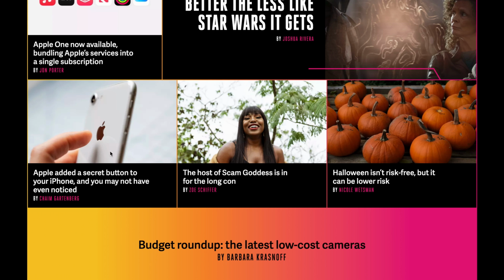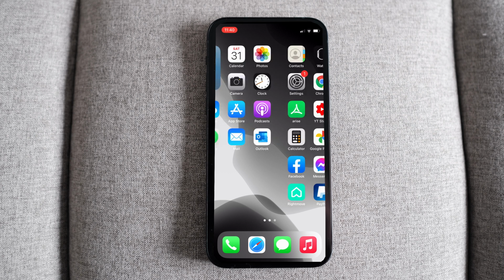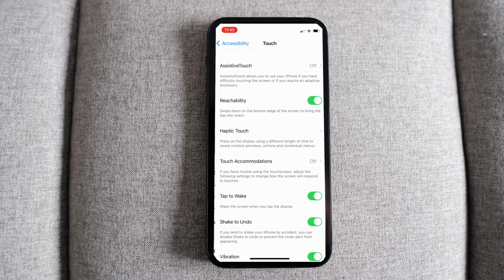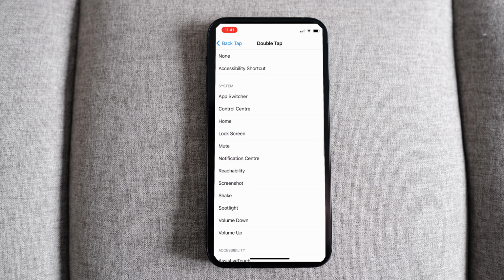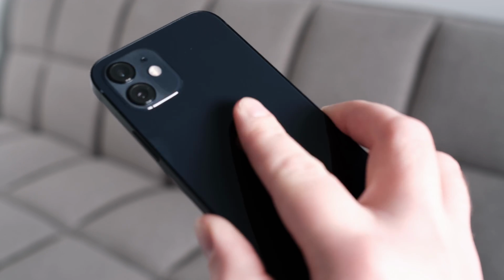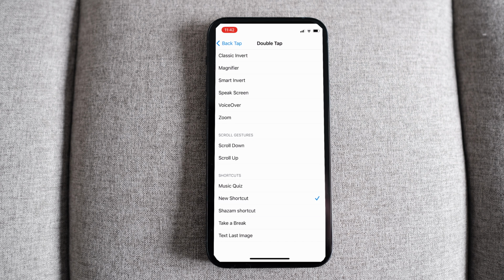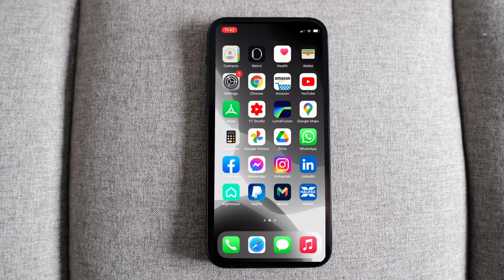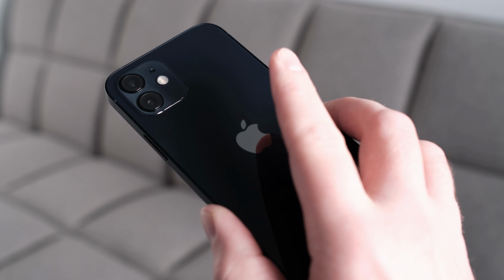The Awesome iPhone Secret YOU never knew Existed!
iPhone Secret YOU never knew Existed!.  This feature works great on my black iphone 12.

As I was browsing the verge website yesterday I stumbled across an article talking about a secret button available on an iPhone.  As it turns out, with the launch of iOS 14, Apple has introduced a new feature called back tap.

This new feature is buried away in the accessibility section under the touch setting.

Simply go to settings, accessibility, touch.  Then you have the option of choosing double tap or triple tap.  Select the one you want and you’re presented with a list of options.

So for example, say i assign app switcher to activate with a double tap, this is what happens.  You simply double tap with your finger, and app switcher opens.  You have lots of standard options to choose from such as spotlight search, zoom, reachability etc.  But what makes this feature extremely cool, is that it can activate shortcuts.

This opens up endless possibilities of what this tap back feature can do.  Since you can create a shortcut to pretty much do anything on the iphone, this feature can be assigned to do anything you wish.

This is a pretty unique and customisable way to interact with your iphone.  It’s a feature that i’ve never heard of before and one i’ll definitely be making use of in the future.

I’ll be interested in hearing your thoughts on this new feature.  What would you like to assign to this back tap button?